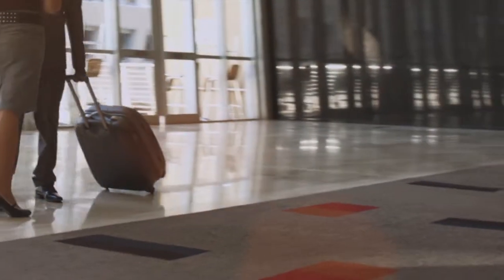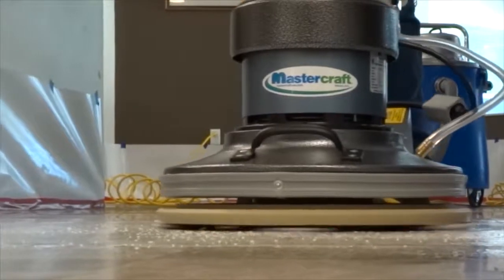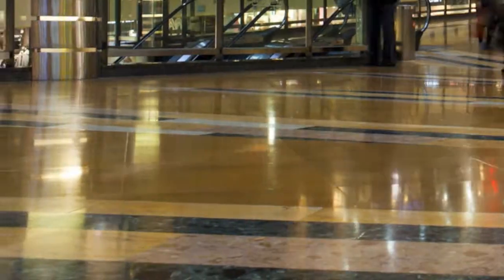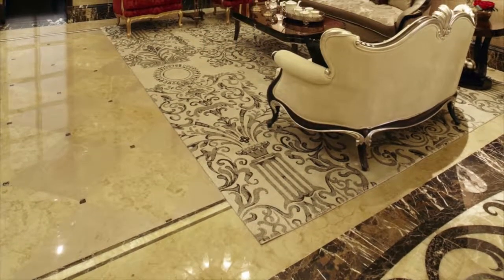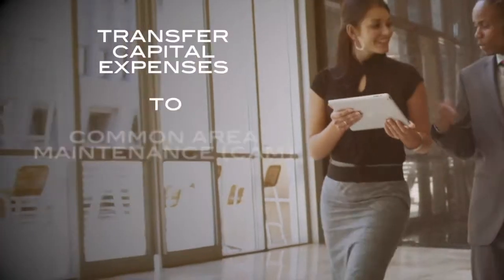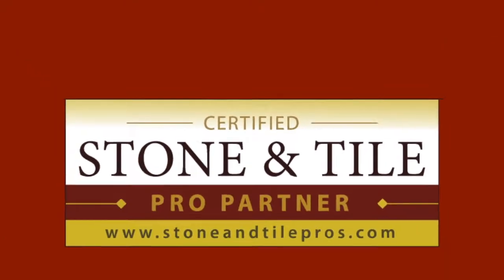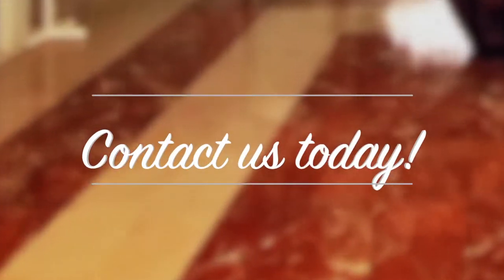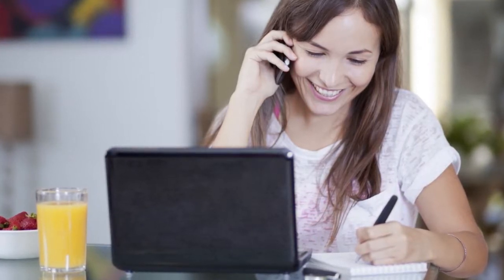Natural Stone Commercial Maintenance - NYC | NJ | CT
Property owners and managers want to know, "How can I keep this floor looking great all the time and avoid the hefty Capital Expense of periodic restoration?" Our skilled technicians, trained and certified in commercial maintenance processes at The Stone and Tile School, have the knowledge and experience to maintain your natural stone the right way, so you can eliminate Capital Expenses and save money. If you are in the NYC, NJ, and CT Area, give us a call at | | to schedule your free estimate. We are a Certified Stone and Tile PRO Partner, visit our profile